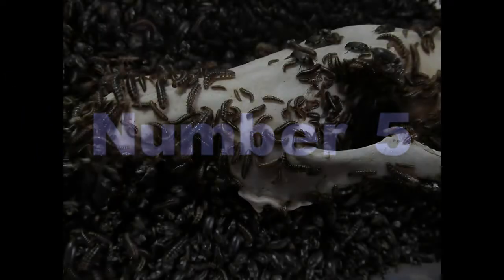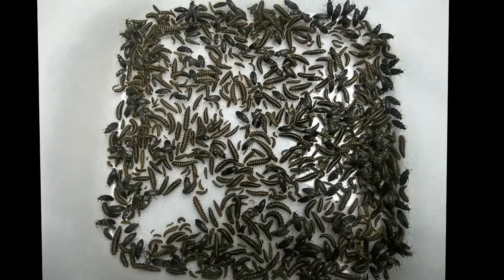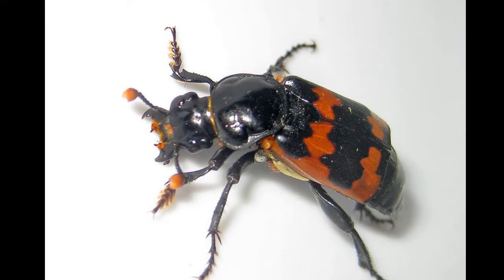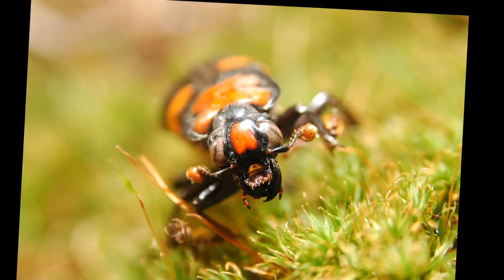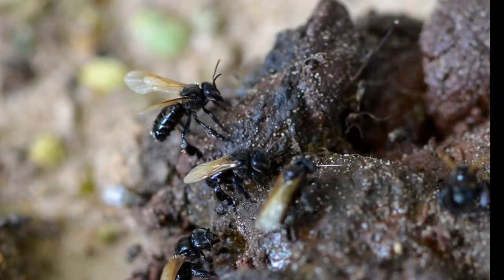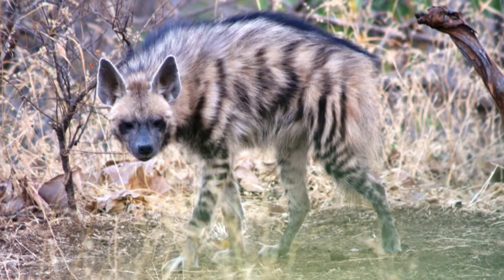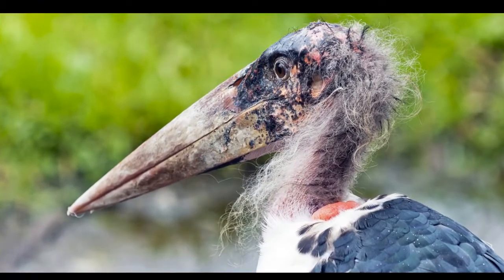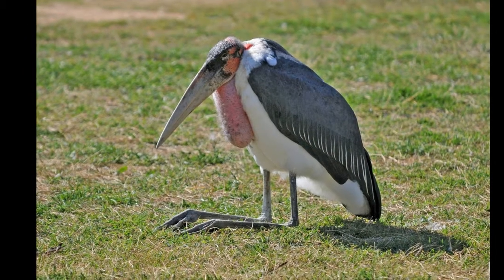5 Amazing and Creepy Corpse Fauna